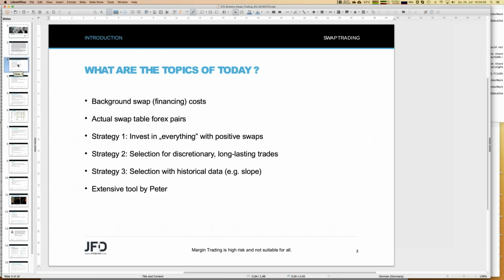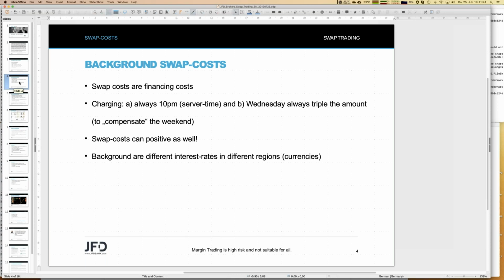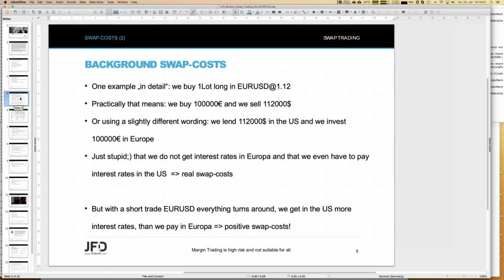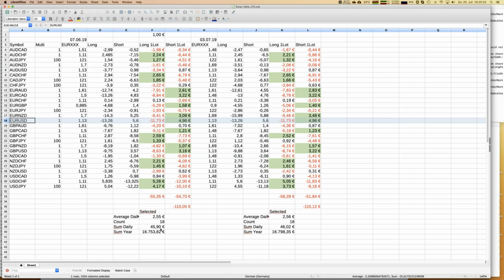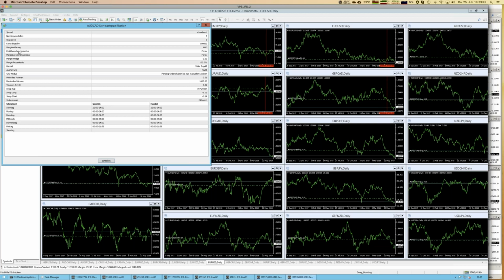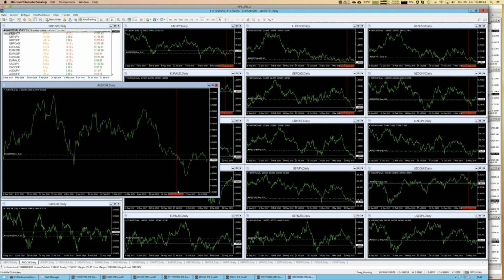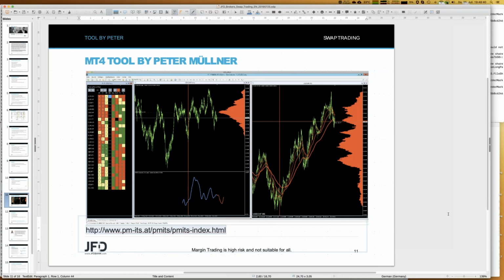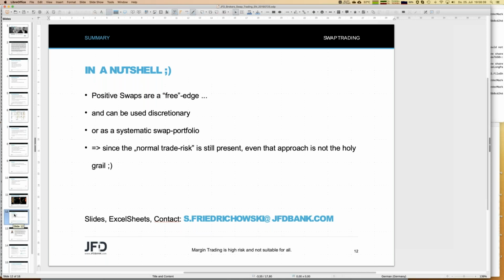Swap Trading 20190725